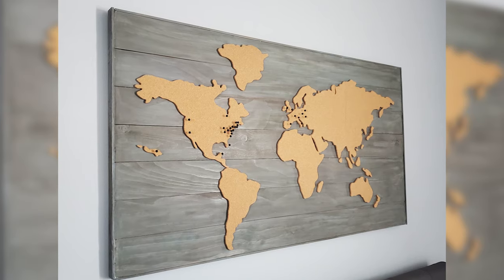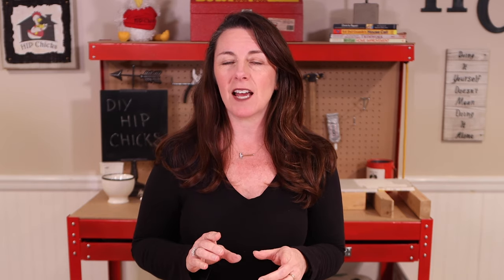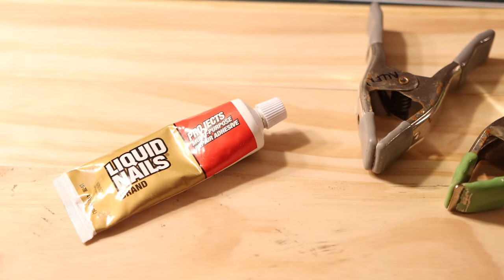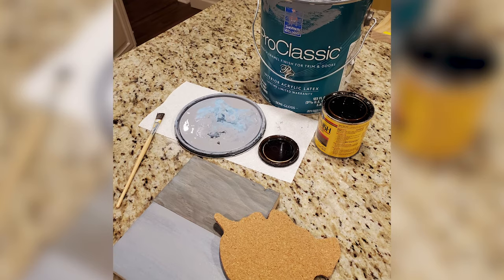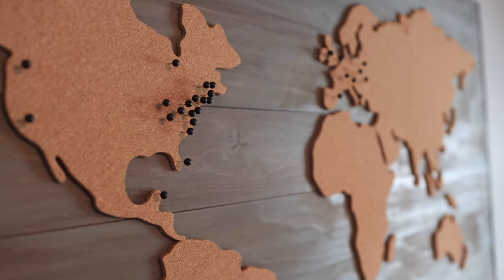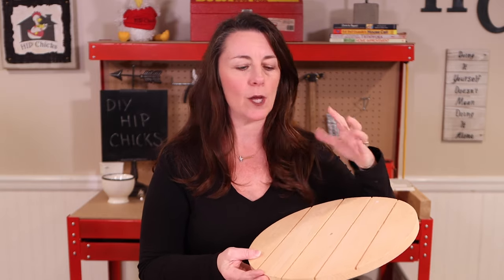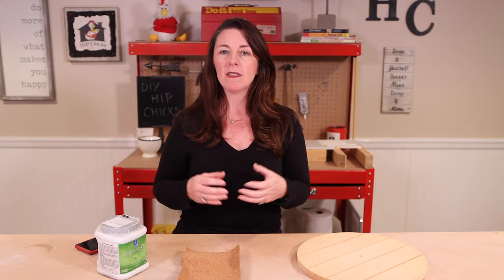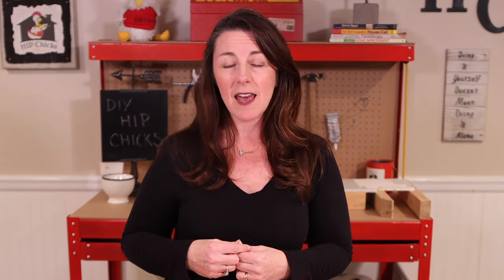World Map Wall Art - WOODEN DIY Project UNDER $50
LOVE those cool wooden wall art pieces? Don't love the price. Here is an easy DIY project I did for $47. You can modify yours anyway however you want. Here are the basics to build a base of your own.

WANNA SAVE $500 on Home Repair - Money, Stress and Time Saving DIY Solutions
Download your free copy of my DIY Guide - 5 Tips to Save $500 on Home Repair